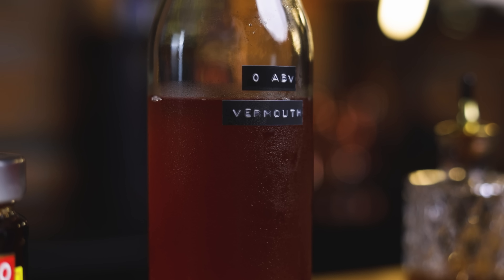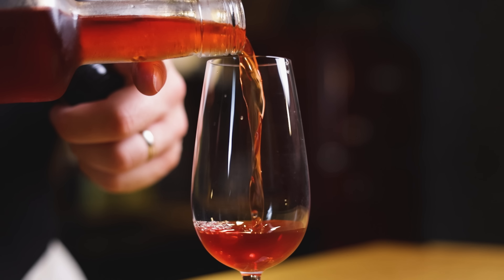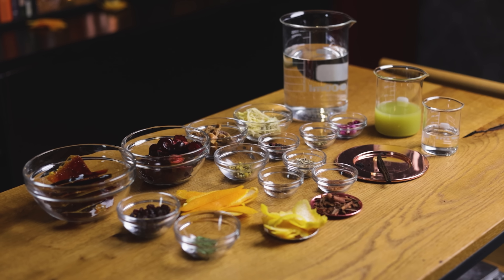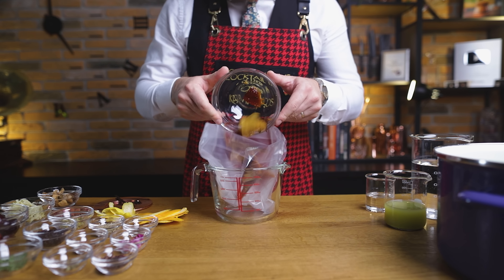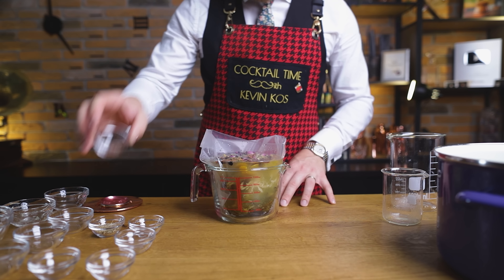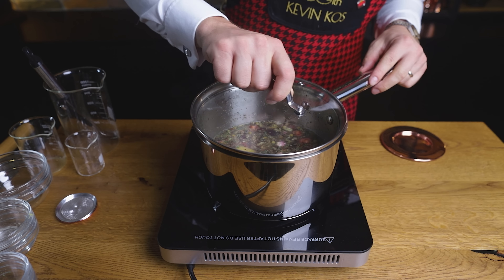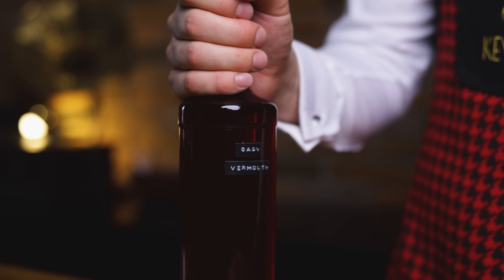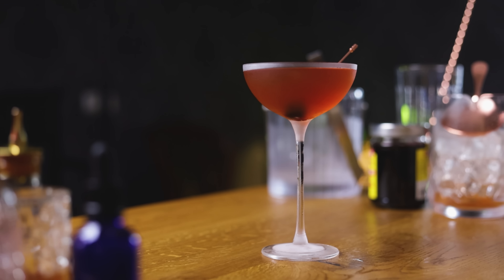Non-Alcoholic Manhattan with a DIY Vermouth!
Non-alcoholic Manhattan made with a DIY Vermouth is one of the only times we can say - yes, you can drink & drive! Today I'll show you how to make homemade Non-Alcoholic Sweet Vermouth, as well as a Zero Proof Manhattan that will blow you away! This is the third episode in our Zero-proof Cocktails Series, where I show you how to make a non-alcoholic ingredient for a great way to take care of your non-imbibing friends, or just try a different approach to your favorite drinks. We’ll also take inspiration from the book ZERO: A New Approach To Non-Alcoholic Drinks, and at the end of the episode I’ll tell you about a secret ingredient to replace citrus in your virgin cocktails, so if you’re ready, pull up a chair and get comfortable. It’s 0-Proof Cocktail Time!

Check out the recipes for the Zero Sweet Vermouth and Virgin Manhattan

A massive thank you to all our Patrons for their support, especially "Old Fashioned" patrons Julien Laucke Johannes Haas, Aaron Merkle, Mike Conners and “Negroni-Wall of Fame” patrons Cesar Garcia, David McDermitt, Joerg Meyer, Nikola Bulajic, Kris Kemp, PhotoJoseph, Kyra Carbone, Benjamin Tran, Hokky Tio, Trevor Harbeard, David Bryne, Gerard Fortuna, Oleg Smityuk and Per Almén!

0:00 Today on Cocktail Time
1:08 Zero Vermouth Tasting Notes
2:19 Zero Vermouth - Sous Vide Method
4:51 Zero Vermouth - Stovetop Method
6:30 Virgin Manhattan
7:50 Bottom of the Glass - Verjuice!
8:40 Outro & Recipes
The team behind this video:
Robi Fišer
Sašo Veber
Phantom hand